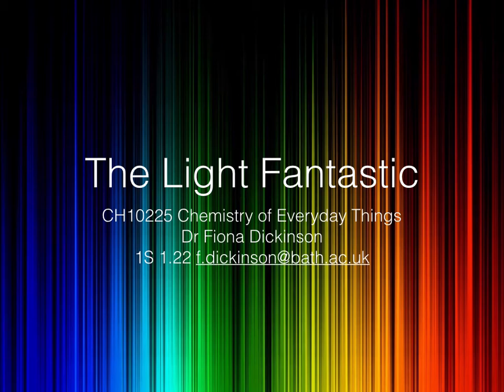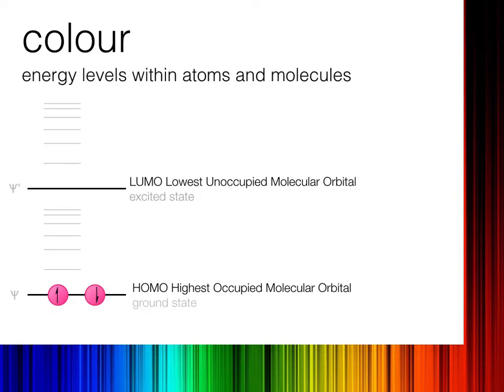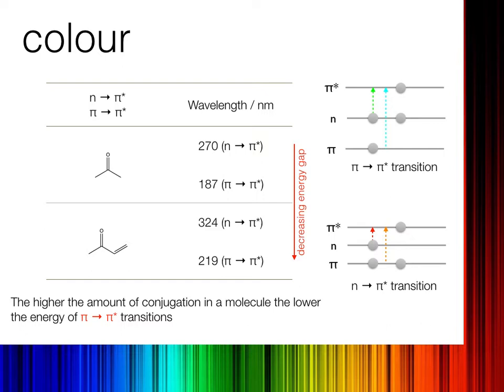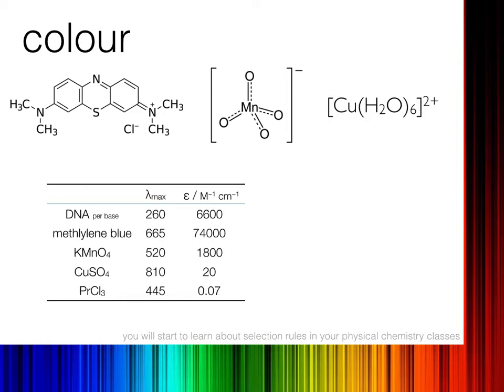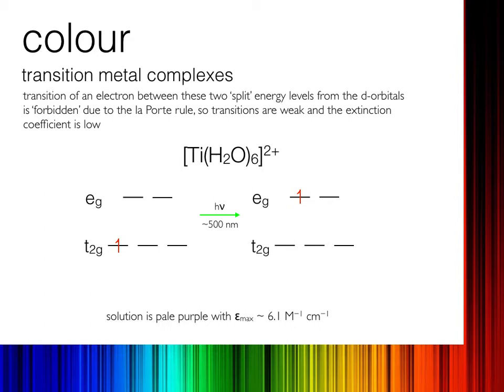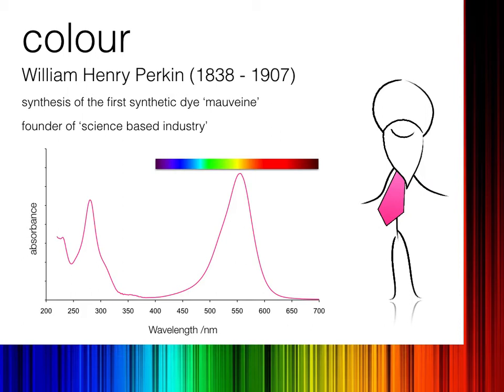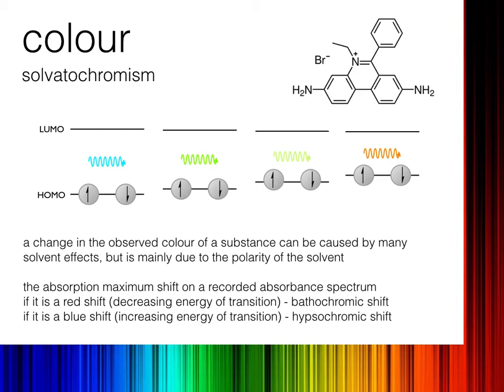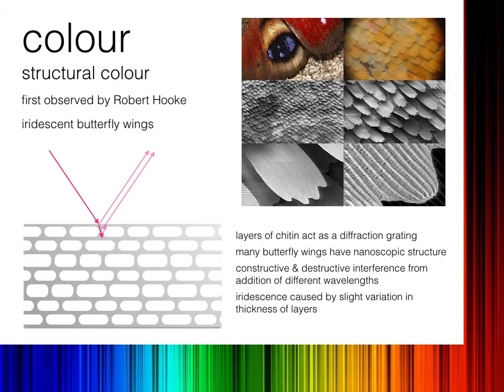Everday things lecture 3